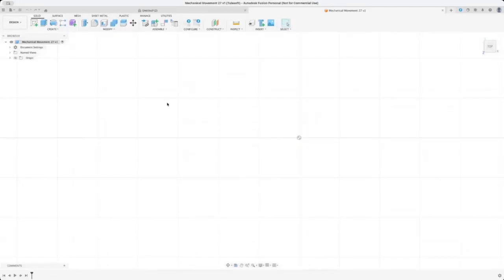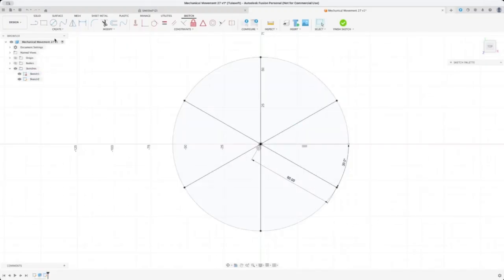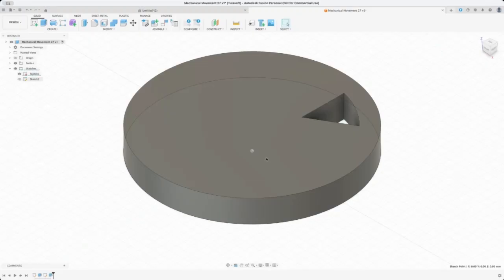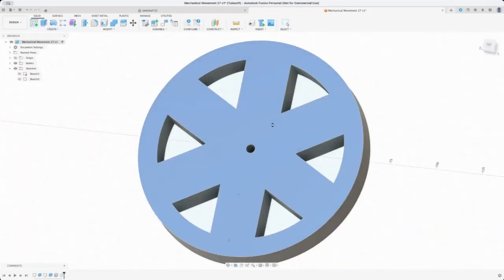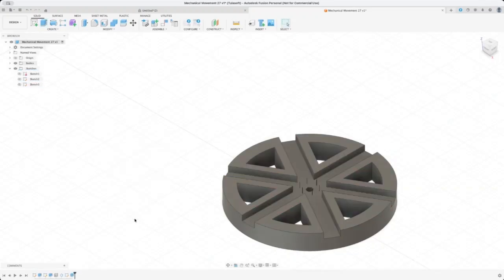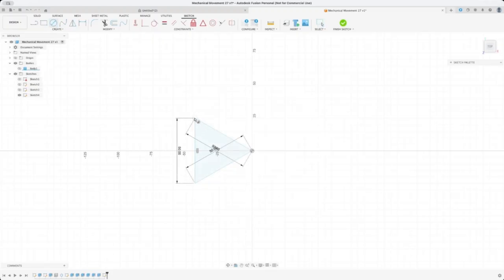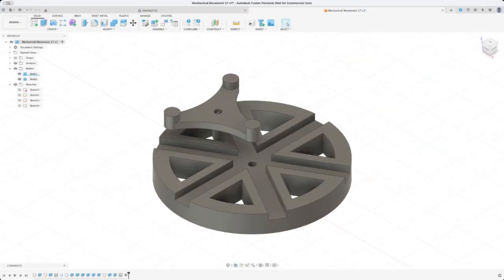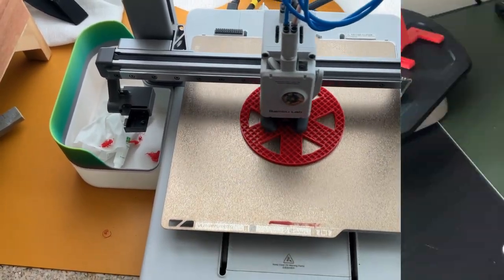Modeling 507 Mechanical Movements #27 | Fusion 360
In this video, we walk through how to model Mechanism #27 from Henry T. Brown's "507 Mechanical Movements." This is the first entry in a new series where we take these classic mechanisms from page to 3D-printed parts.

While there's plenty of content online about these devices, most only show the final animation or model without detailing the construction process. Here, we focus on the complete modeling workflow.

Software/Equipment Used:

Modeling: Autodesk Fusion 360

3D Printer Slicer: Bambu Studio